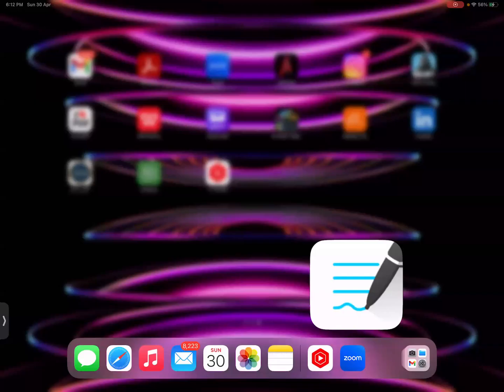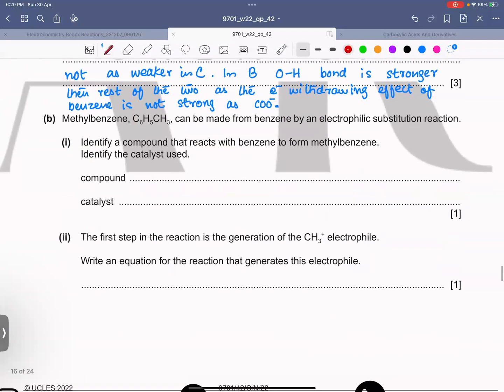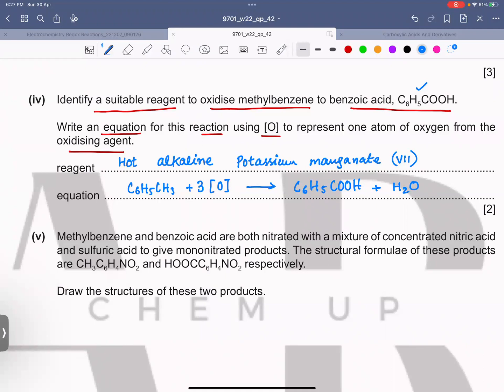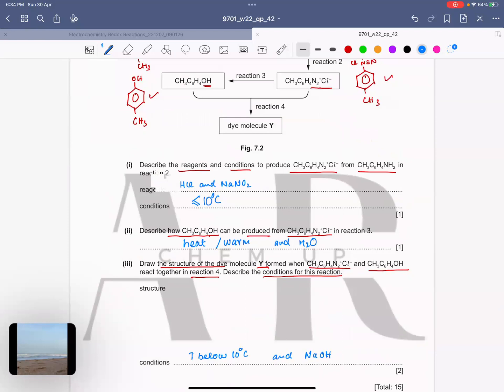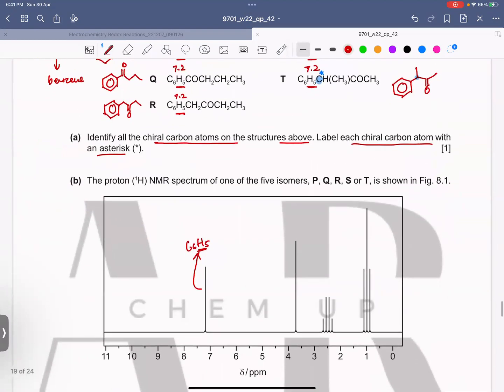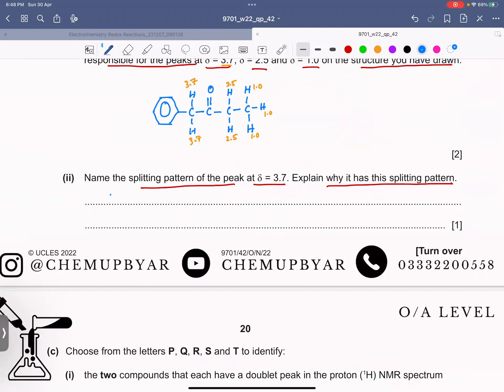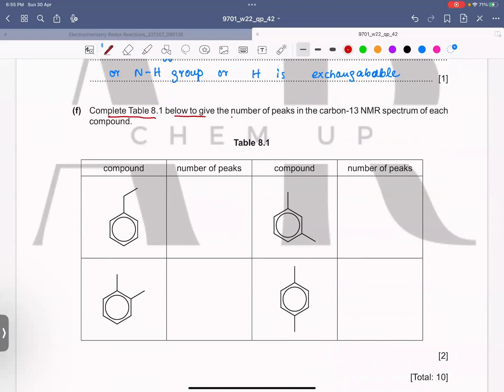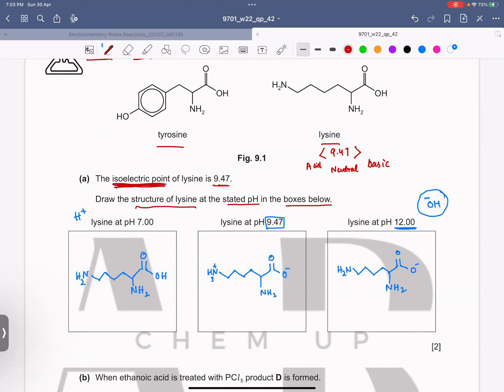9701 w 22 qp 42 part 4 9701 CHEMISTRY A2 level P4 October November 2022 part 4